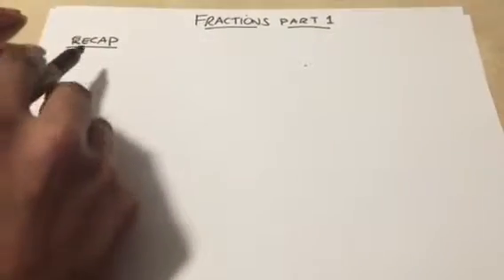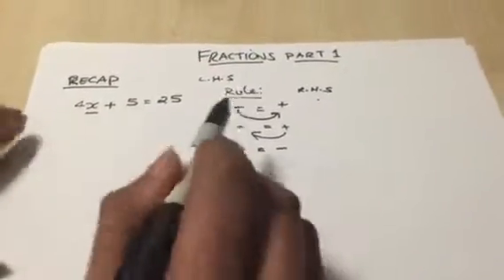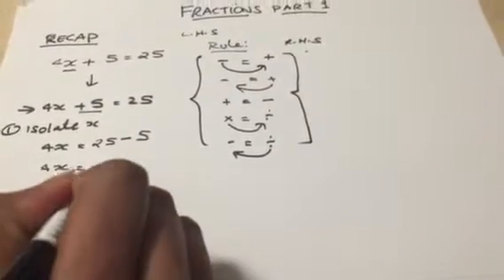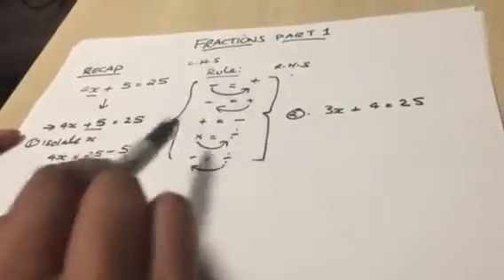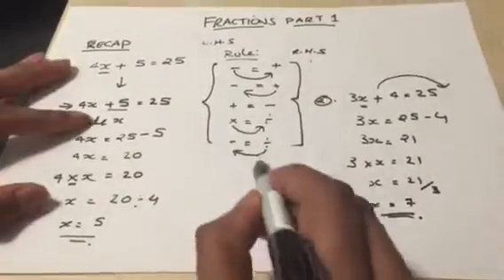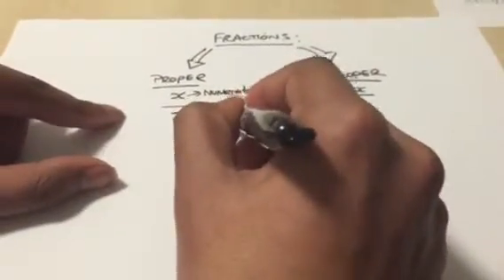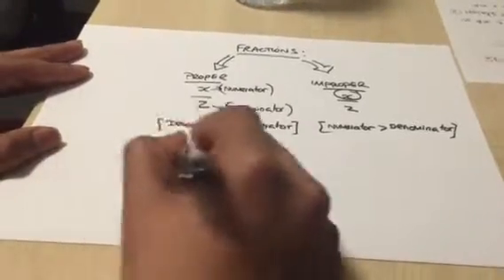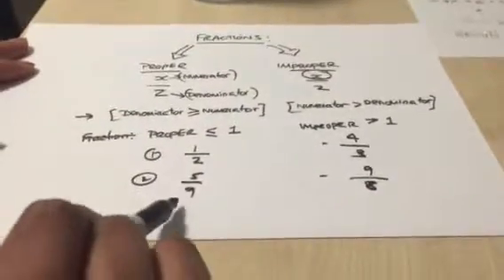Basic maths fractions part 1